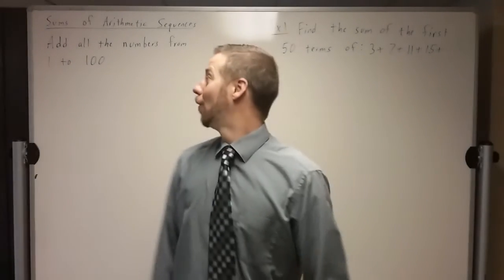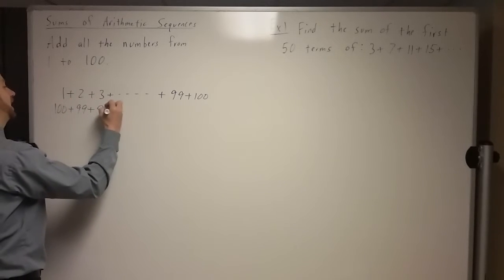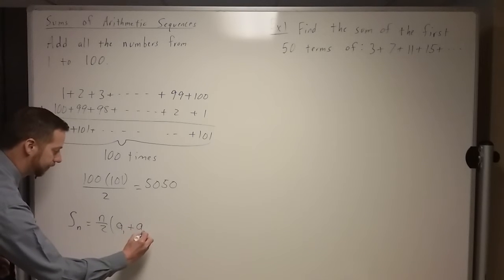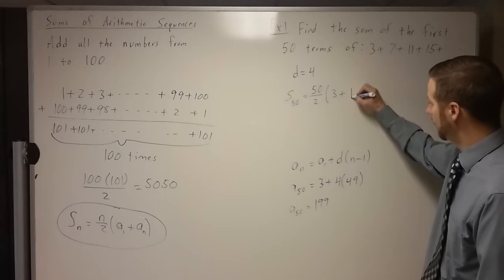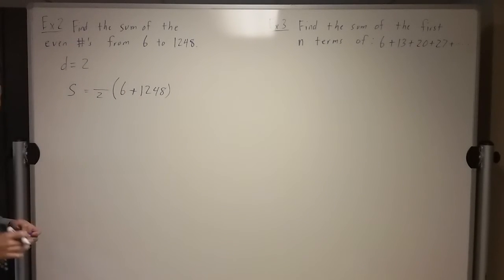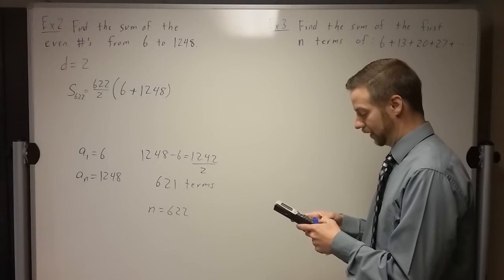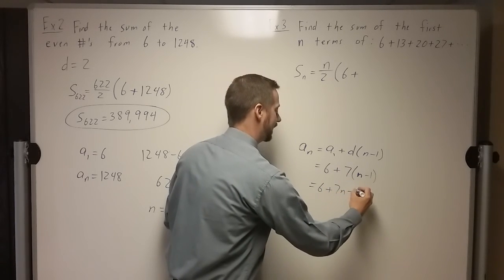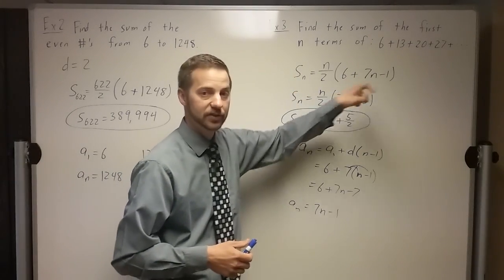Sums of Arithmetic Sequences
An explanation for the formula of the sum of an arithmetic sequence and some examples.